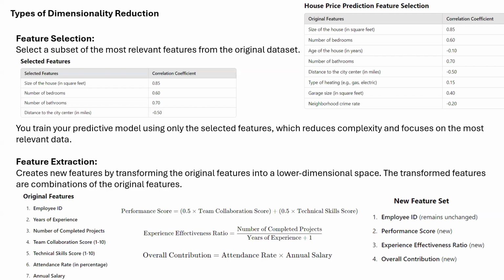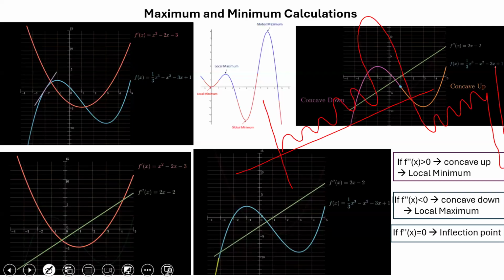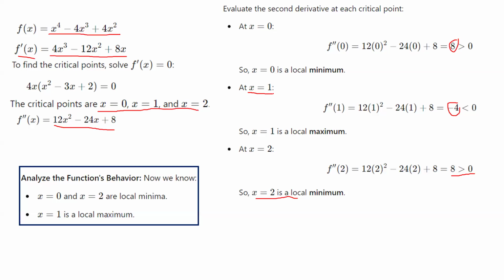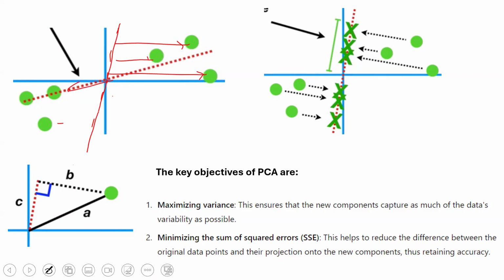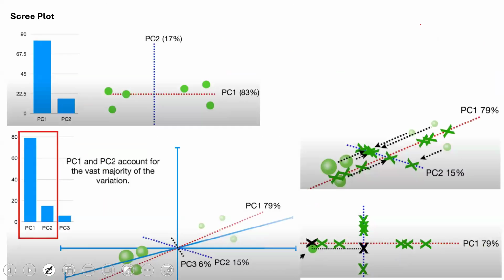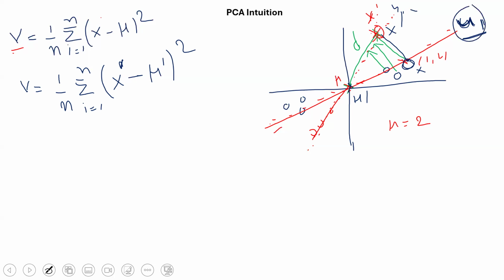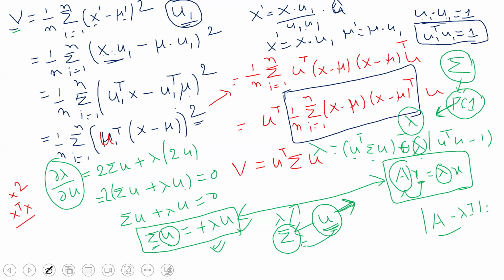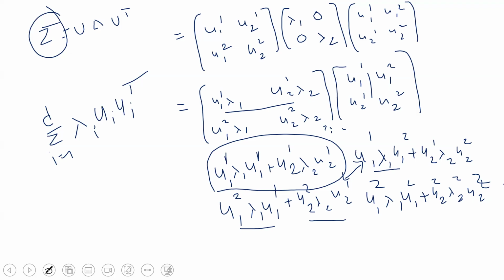Machine Learning Lecture 6